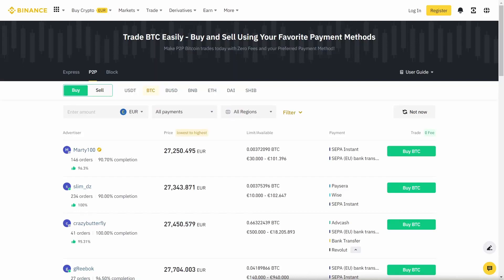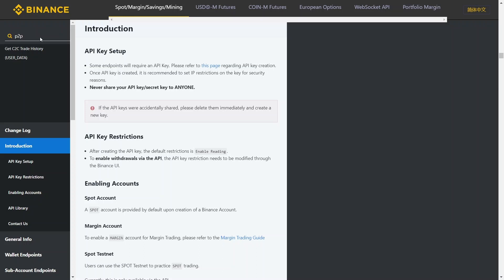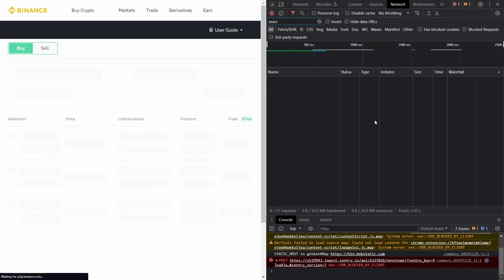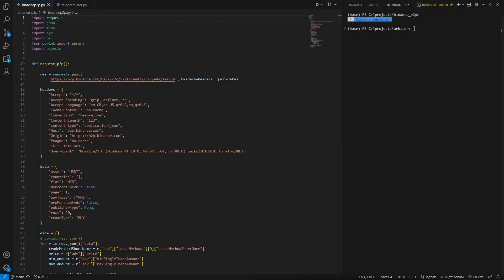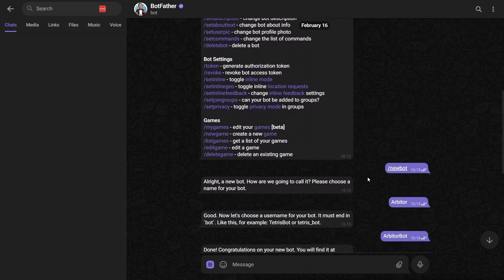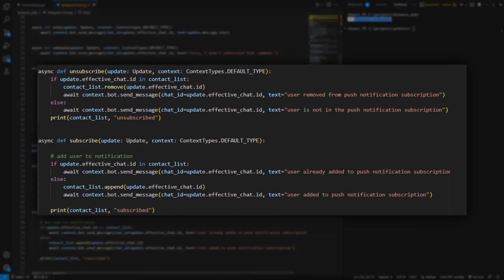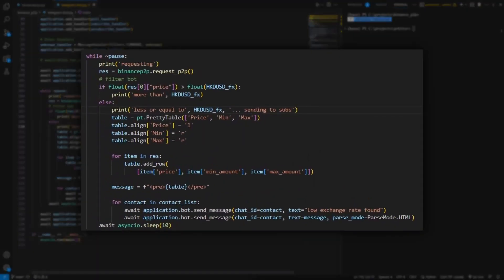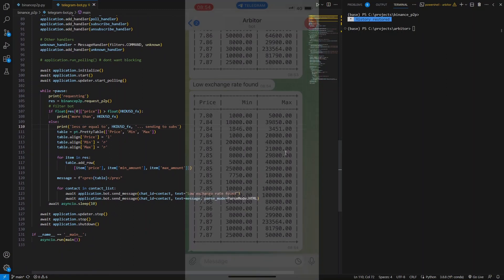Create a Telegram bot | 2-minute tutorial | Binance p2p price push notification | Free python code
Create a Telegram bot to get push notifications on Binance p2p prices in 2 minutes with free python code.

/poll - manually check prices
/unsubscribe - remove your telegram account from contact list